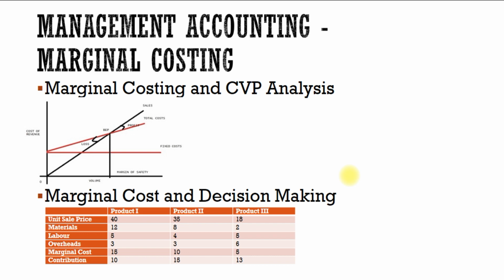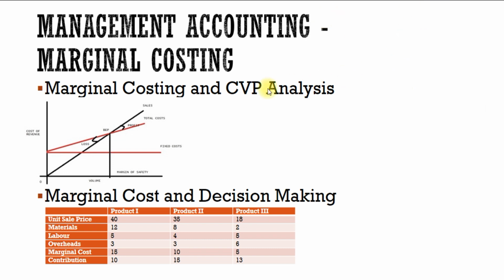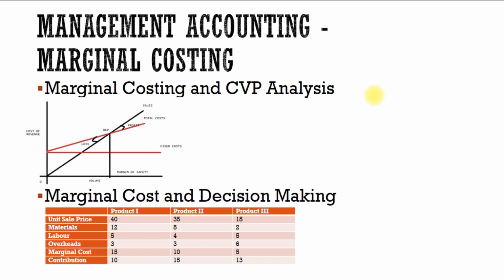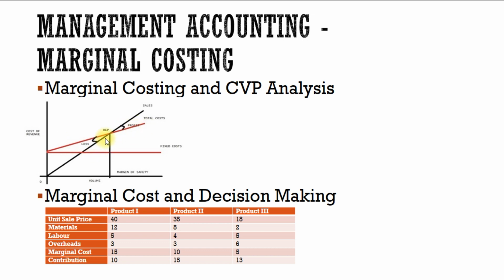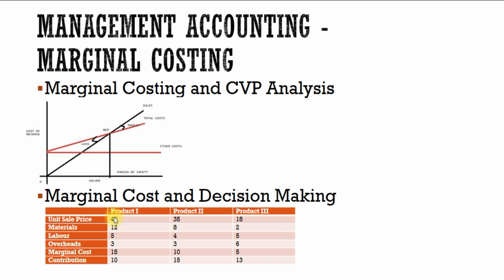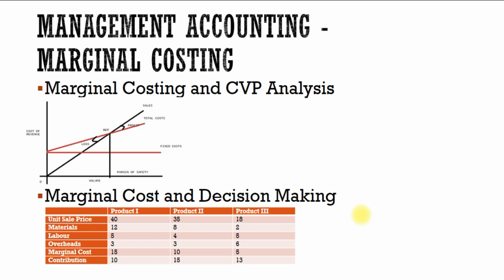Management Accounting - Marginal Costing